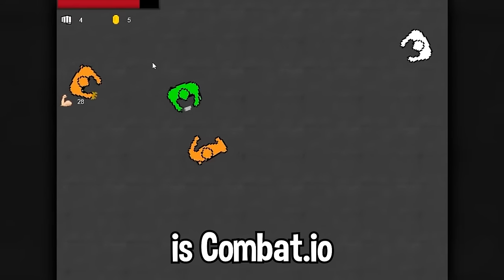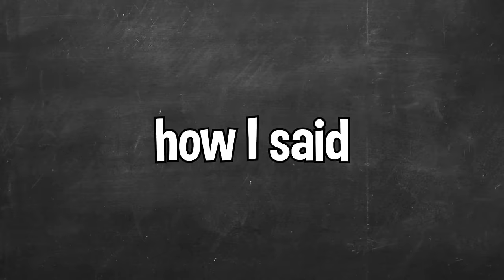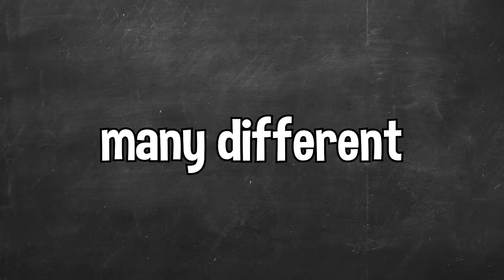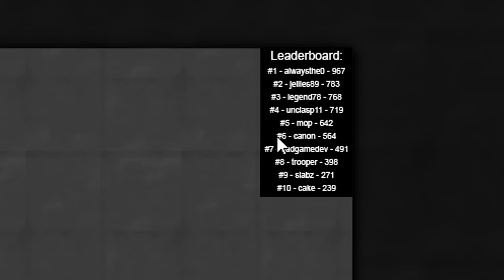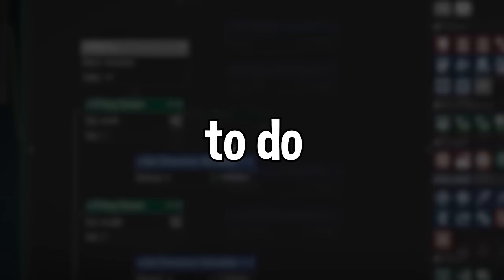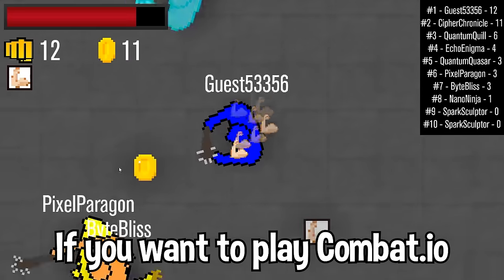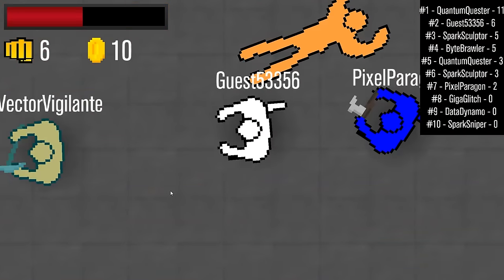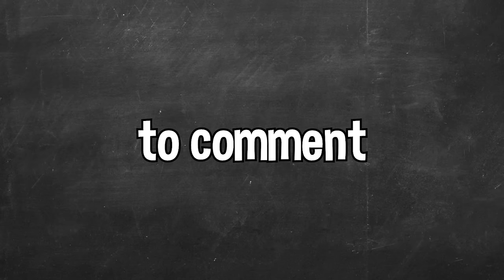I Made a Fake Multiplayer .io Mobile Game